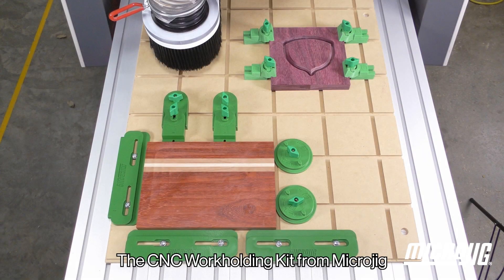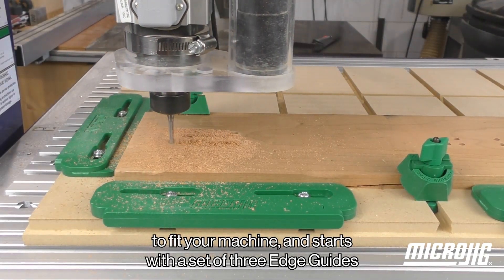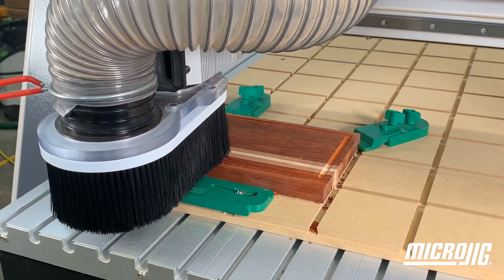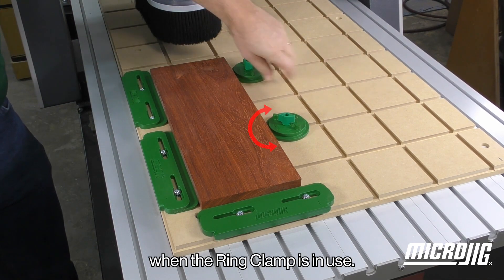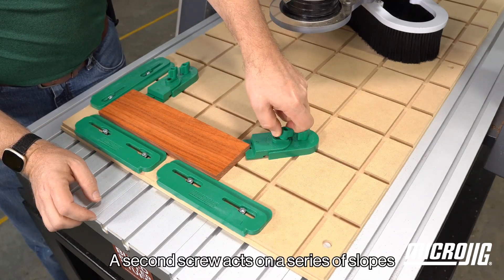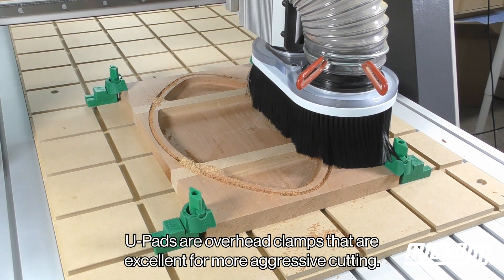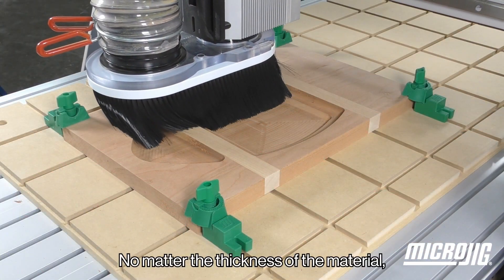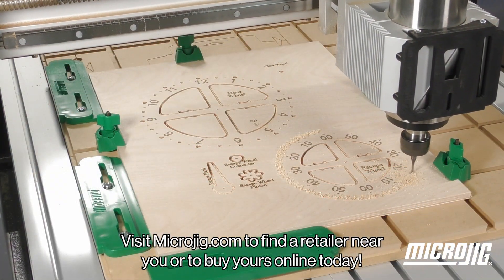MatchFit CNC Workholding Kit | Instructional Video | Microjig.com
Learn how all the parts of the MatchFit CNC Workholding Kit work together to hold your projects safely and securely from the sides, the top or both. Virtually all of your CNC projects can be easily set up using this system. And all of it works with your existing MatchFit Jigs and Fixtures.

Secure your stock like never before with Microjig's MatchFit CNC Workholding Kit.

This comprehensive kit lets you securely hold parts from the edges leaving the top clear for carving, engraving and flattening. and four overhead clamps are included that hold across the top edge of parts to prevent movement under the heaviest milling.

We show you step by step how to make a MatchFit spoilboard using our 1/2" wide, 14 degree grooves that protects your machine bed while providing the clamping system for the kit components.

You get: (3) Edge Guides, (2) Ring Clamps, (2) Ramp Clamps and (4) U-Pad clamps and nylon screw to secure your spoilboard.

Visit Microjig.com to find a dealer near you or order online.